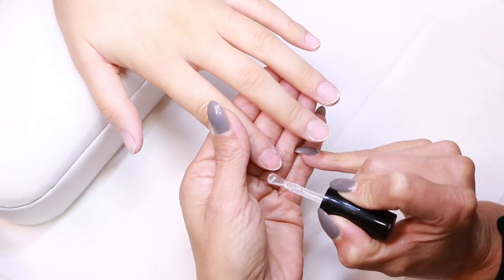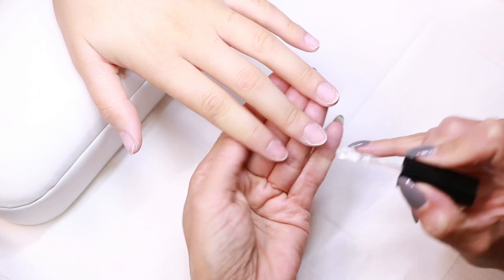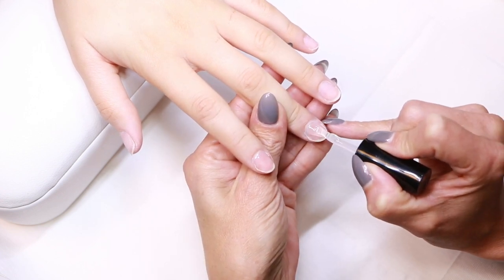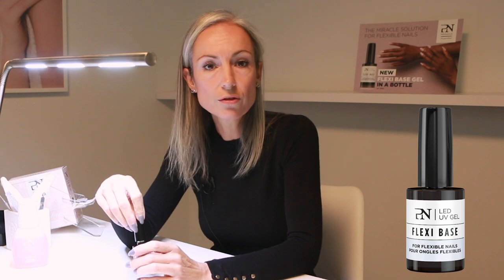ProNails Flexi Base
This easy to apply base LED / UV gel is your miracle solution for customers with flexible nails.